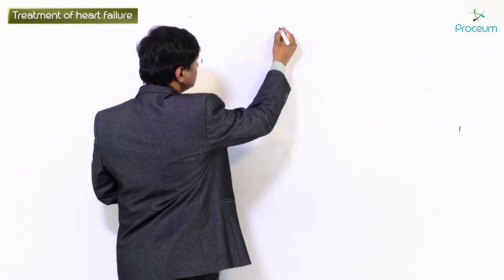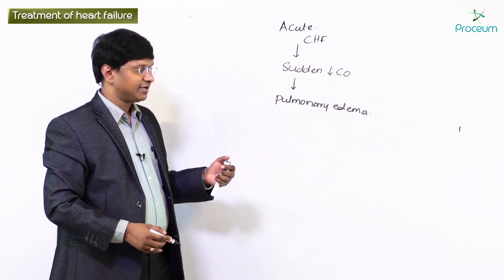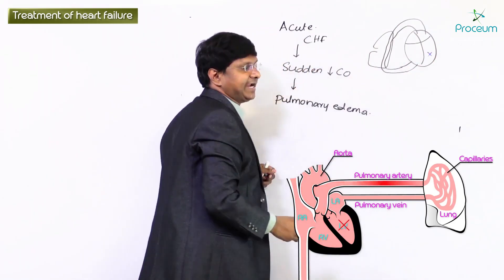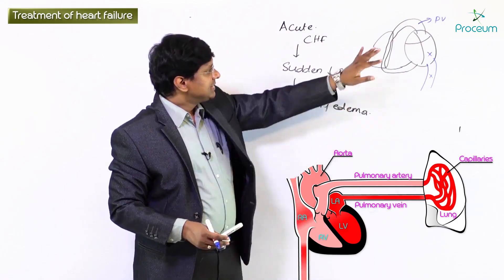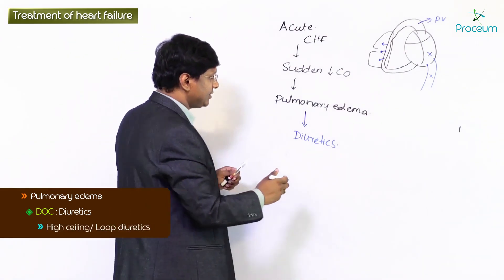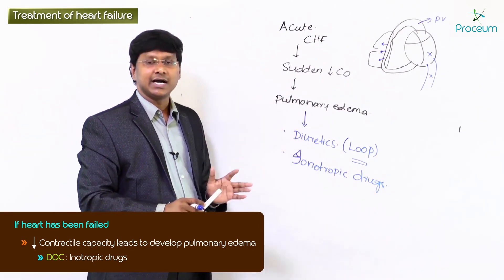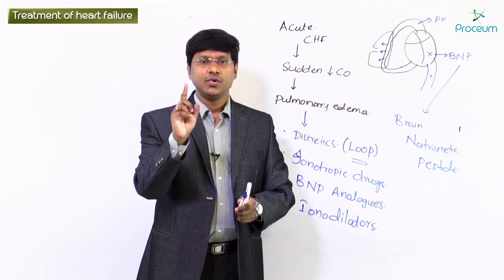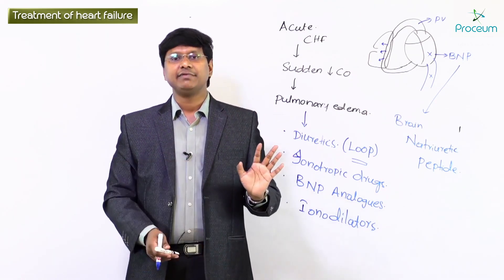4. Heart Failure Medications, MOA & Pulmonary Edema Treatments | USMLE Step 1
Heart Failure Medications, MOA & Pulmonary Edema Treatments | USMLE Step 1

👋 Hey future doctors and USMLE aspirants! One of the most common areas of confusion is the difference between long-term medications for chronic heart failure and the emergency drugs used for acute pulmonary edema.

This video simplifies the BIG difference between heart failure pharmacology vs pulmonary edema treatment, a high-yield exam concept tested in USMLE Step 1, Step 2 CK, NEET PG, and FMGE. 🧬💊

🌟 Chronic Heart Failure (HFrEF) – Long-Term Medications

👉 Goal = improve survival, reduce remodeling, control symptoms.

Disease-modifying drugs (improve survival):
• ACE inhibitors / ARBs / ARNIs (Sacubitril + Valsartan)
• Beta-blockers (Carvedilol, Metoprolol, Bisoprolol)
• Aldosterone antagonists (Spironolactone, Eplerenone)
• SGLT2 inhibitors (Dapagliflozin, Empagliflozin)

Symptom-relief drugs (do NOT improve survival):
• Diuretics (Furosemide, Thiazides) → reduce edema, dyspnea.
• Digoxin → increases contractility, useful in CHF with AF.

Newer agents: Ivabradine (HR reduction), Vericiguat.

🌟 Acute Pulmonary Edema – Emergency Management

👉 Goal = rapid symptom relief, reduce preload/afterload, improve oxygenation.

Loop diuretics (IV Furosemide): Rapid preload reduction, relieves congestion.

Vasodilators (IV Nitroglycerin, Nitroprusside): Reduce preload & afterload.

Morphine (sometimes): ↓ anxiety, venodilation (less common now).

Oxygen, CPAP, ventilation support in hypoxemia.

Inotropes (Dobutamine, Milrinone): Used if associated cardiogenic shock / low perfusion.

⚠️ Important: Drugs like ACE inhibitors, beta-blockers, and spironolactone (used in CHF) do not have a role in immediate pulmonary edema management.

🩺 Clinical Integration

USMLE Vignette Example:
• Patient with EF 30%, stable outpatient → put on ACE inhibitor, beta-blocker, spironolactone.
• Patient with acute severe dyspnea, pink frothy sputum → treat with IV furosemide, nitrates, oxygen (not chronic CHF drugs).

Mnemonic for Pulmonary Edema Emergency: LMNOP
• Loop diuretics, Morphine, Nitrates, Oxygen, Position (upright).

🎯 Exam Integration

Chronic CHF = Disease-modifying long-term drugs.

Acute Pulmonary Edema = Rapid preload/afterload reduction with IV therapy.
👉 The BIG difference is that CHF meds focus on long-term remodeling & survival, while pulmonary edema treatment focuses on immediate symptom relief and decongestion.

Your support motivates us to keep simplifying tough concepts. 🙌

❓Want us to make a dedicated video on “LMNOP in Pulmonary Edema – full mechanism explained” for USMLE clinical case prep? Drop your request in the comments below! 😊